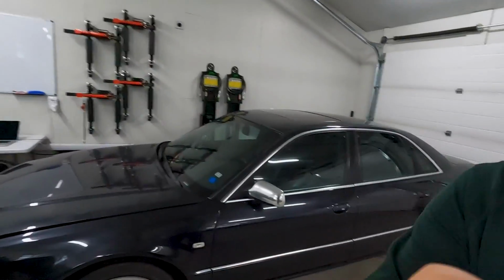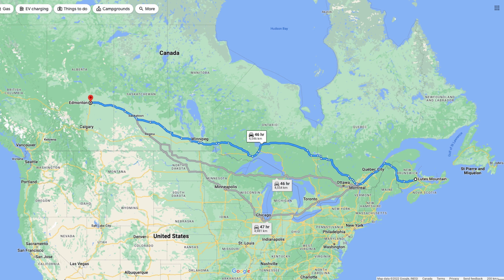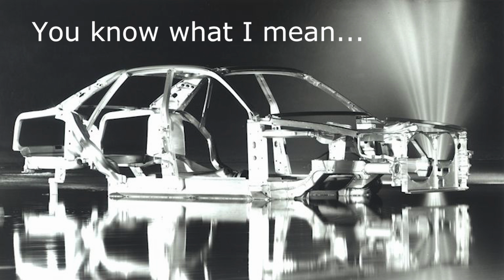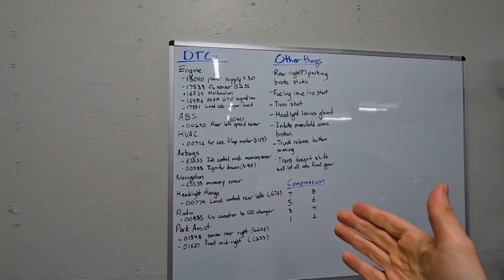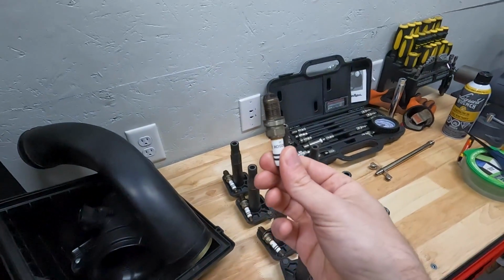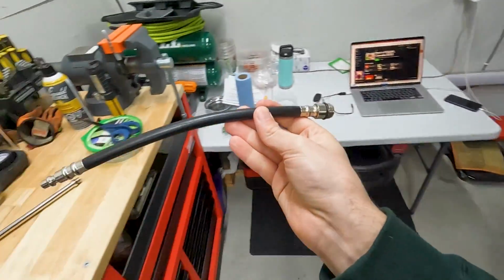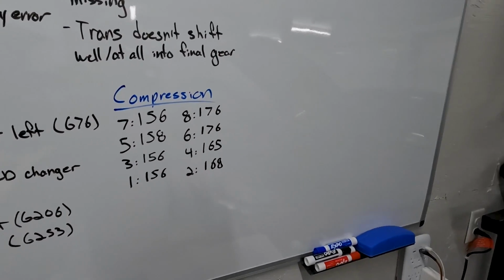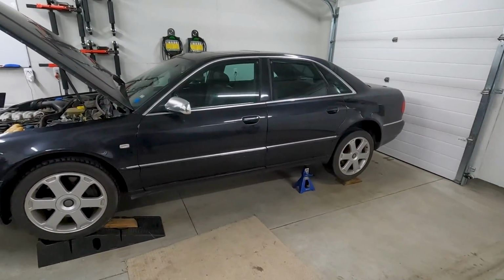I really did buy the cheapest D2 S8 in Canada, sight unseen. The YouTube trope come to life.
Introducing my first gen 2001 Audi S8 4.2 V8 that will become an all season daily. I show off a few cool features about the infamous "Ronin" car and perform a compression test and Liqui Moly engine flush.

Featured tools:
Mityvac Compression Testing Kit
Deep Well Compression Test Connector

Chapters:
00:00 - A masterpiece
01:48 - Purpose of the S8
03:38 - D2 background
05:52 - The pros
10:46 - The cons
13:54 - A really well done compression test
19:52 - Engine flush
21:42 - What's next